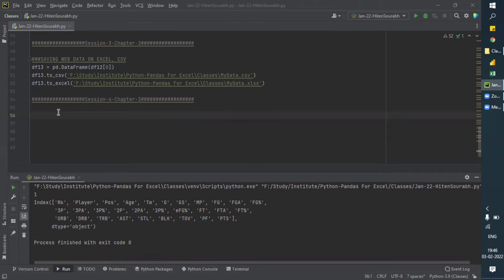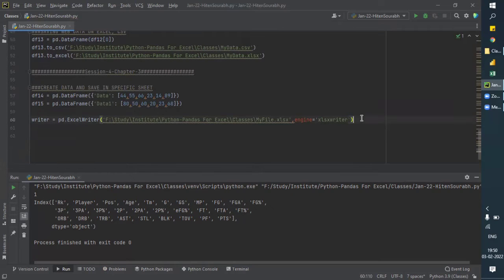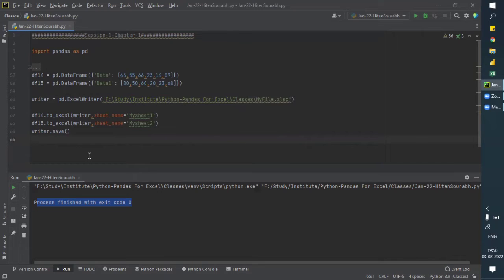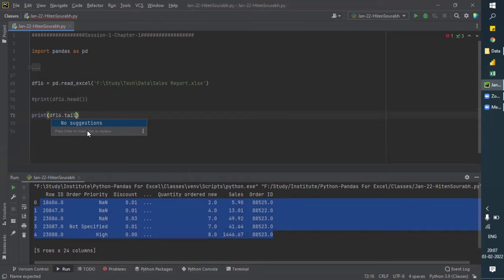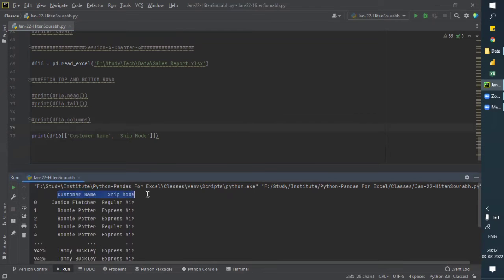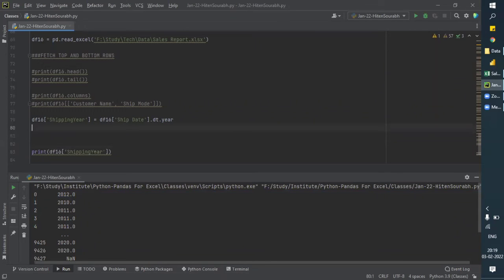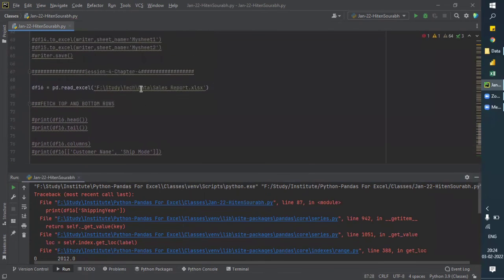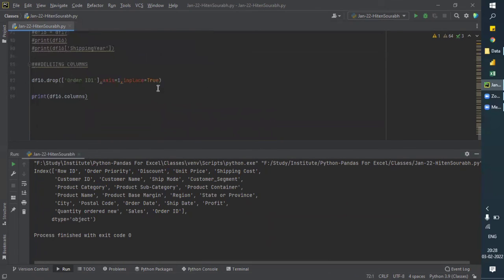Python Pandas - Session 4 - Drop function, Head & Tail function, Datetime module, Dictionaries